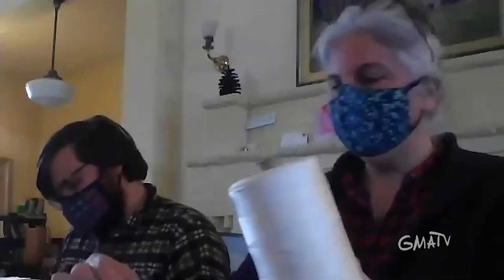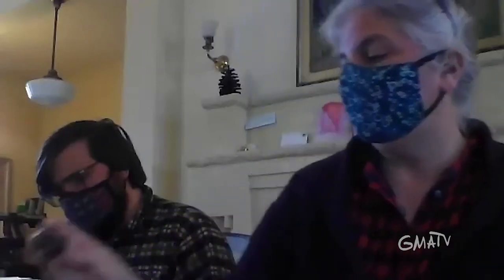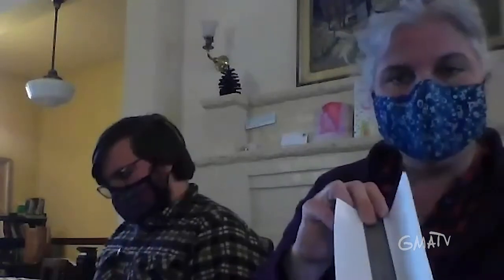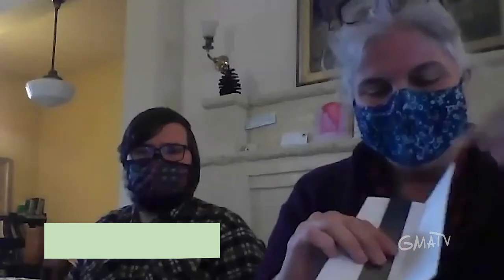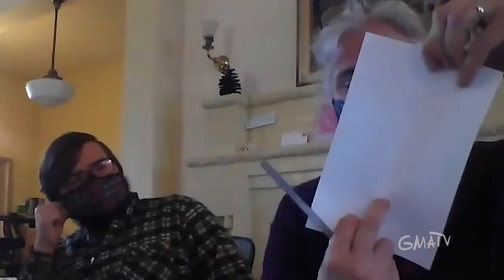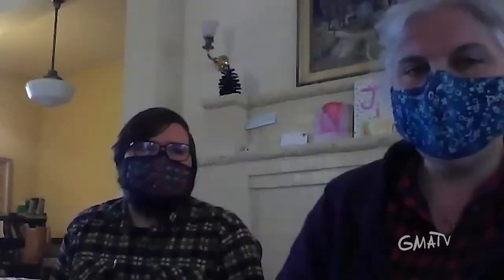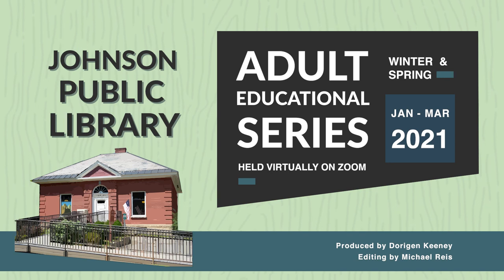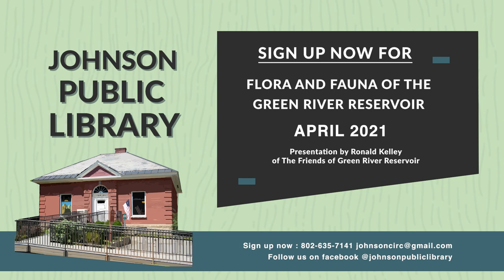Bookbinding: How to Make a Simple Style Book 3/28/21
Whether bird watching, traveling, gardening, or identifying local flora a simple journal is a good basic tool! Join Nate and Jessica Bickford as they share their experiences and love of basic bookbinding.  Nate and Jessica will demonstrate how to make a simple pamphlet-style book.

FOLLOW GREEN MOUNTAIN ACCESS TELEVISION